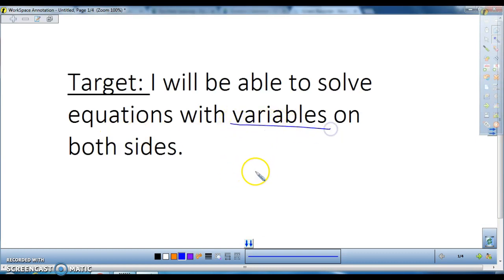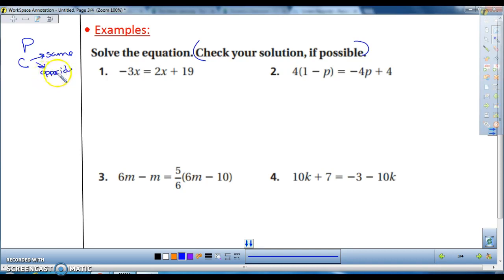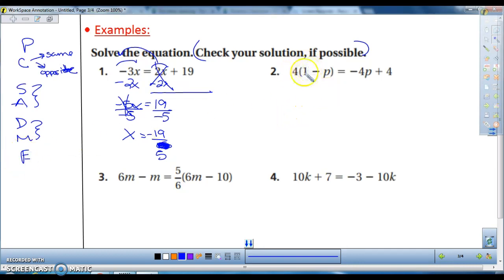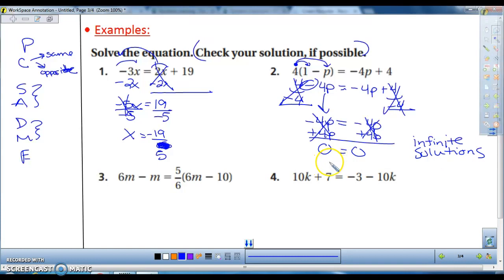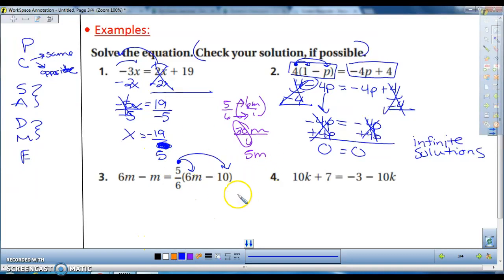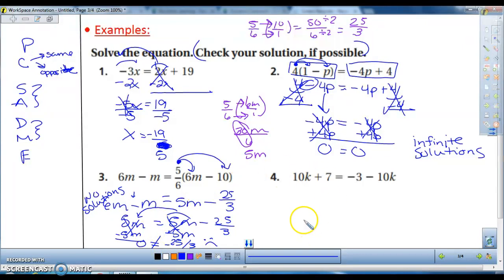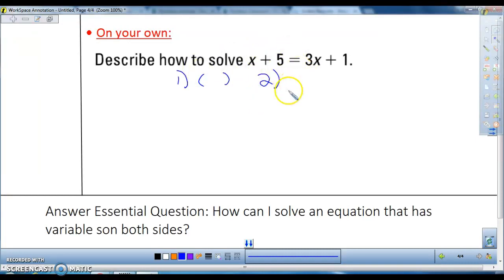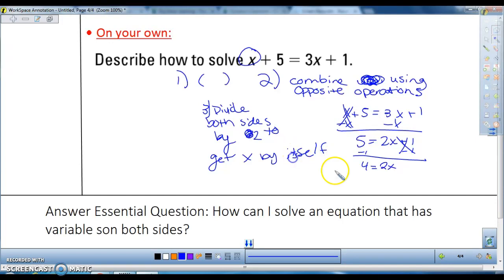Math 8 1.3 lesson- Solving Equations Variables on Both Side